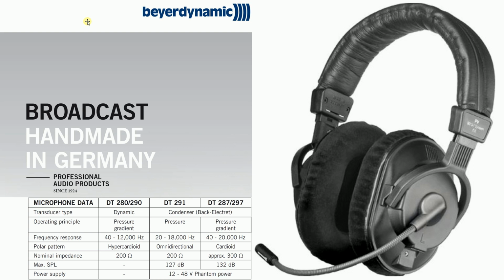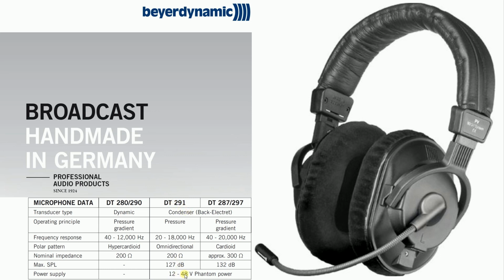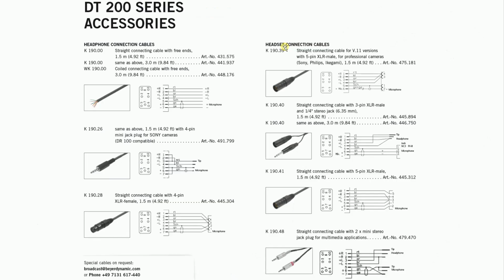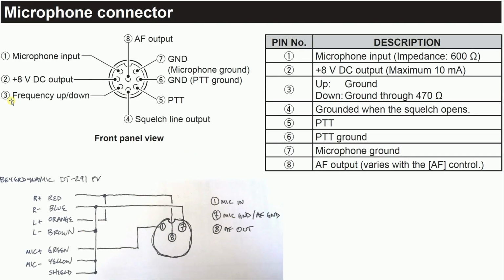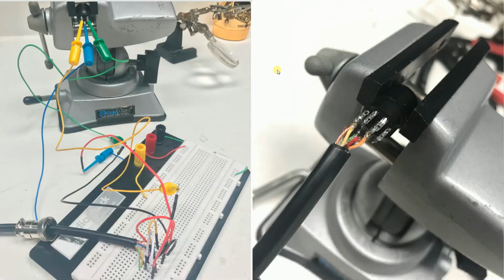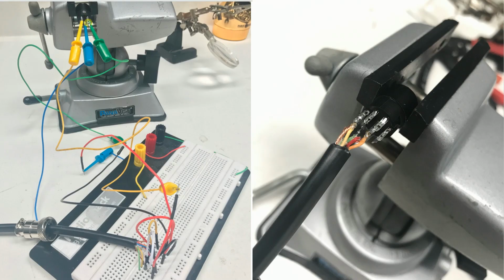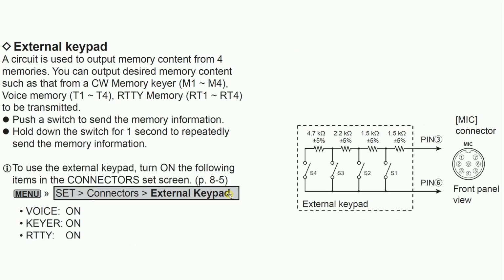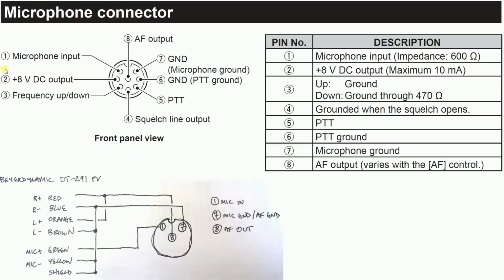Using a Beyerdynamic DT-290 headset with the ICOM 7300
How to wire this headset to work with your rig.